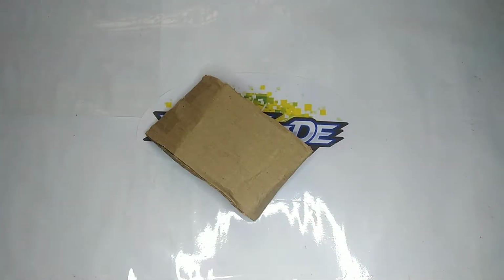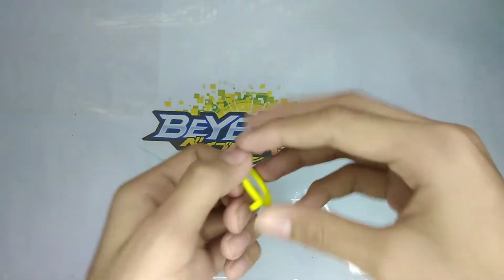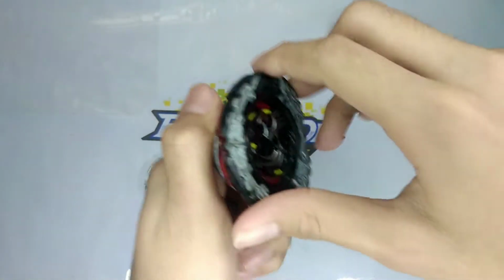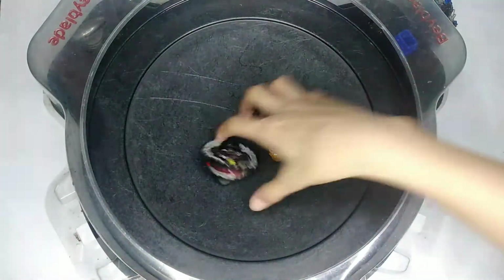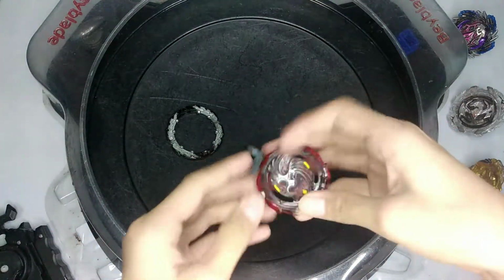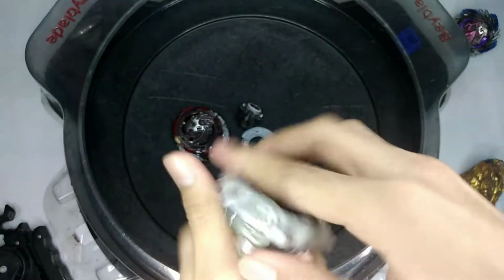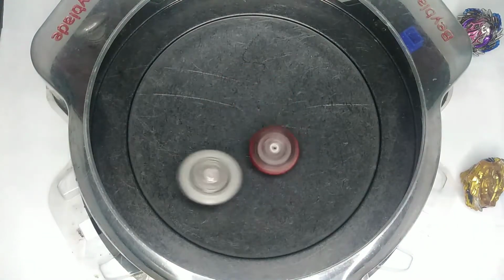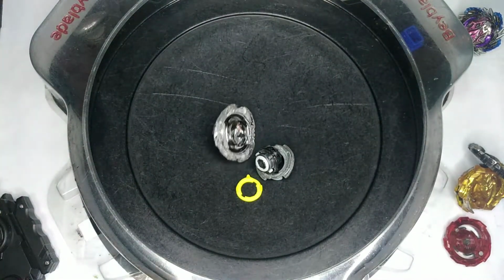LESS THAN 1$ LEVEL CHIP 3D PRINT || Beyblade Burst Turbo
This is a 3D Printed level chip so its not fake and its not a takara tomy it doesn't have a brand because its 3D printed its less than 1$ and its a pretty good price its cheap and it arrived quickly

Song used in this video is provided by Ninety9Lives go to their YouTube channel